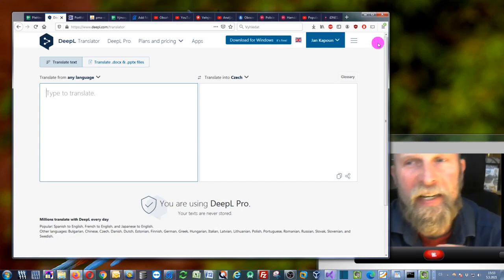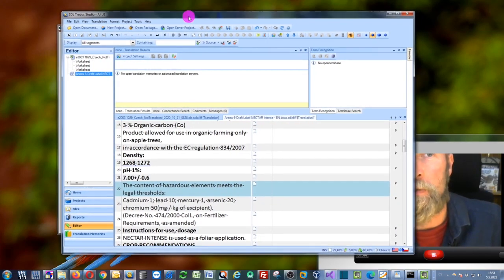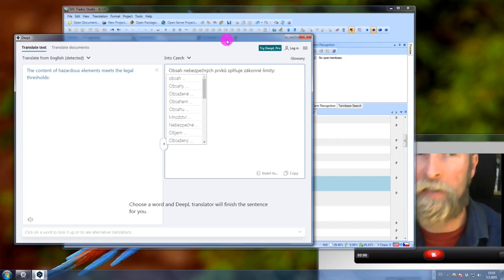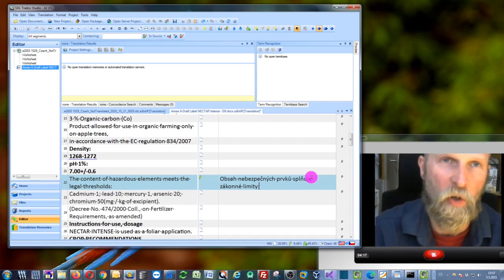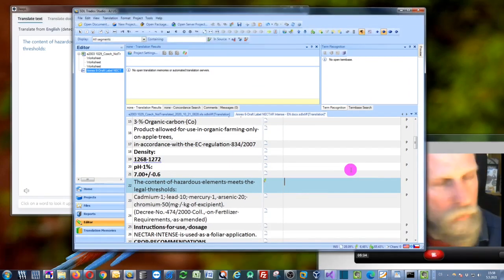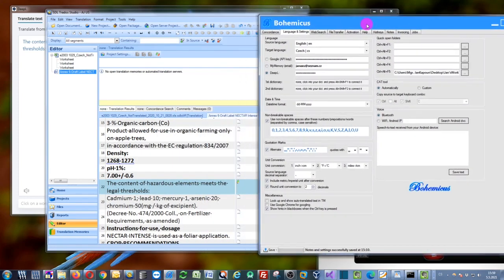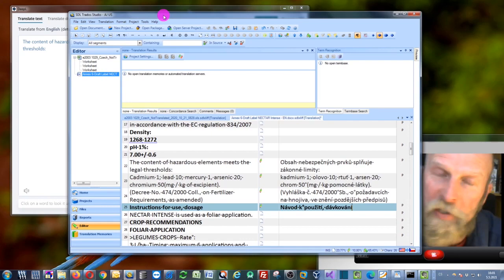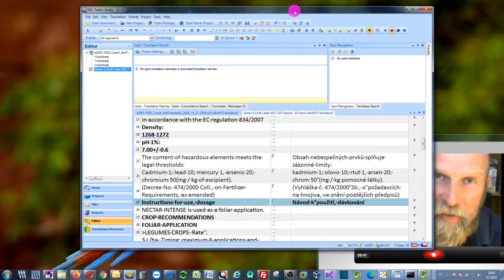DeepL application vs. Bohemicus + the DeepL API key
A quick comparision of the free DeepL machine-translation application vs. Bohemicus + the DeepL API key
How can this be useful to your translation work? How can this speed up your translation output?